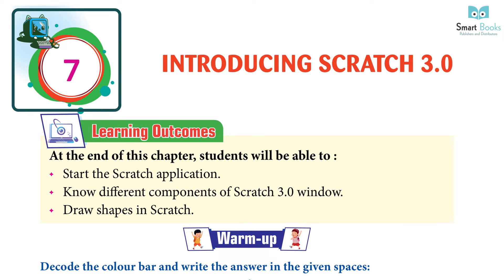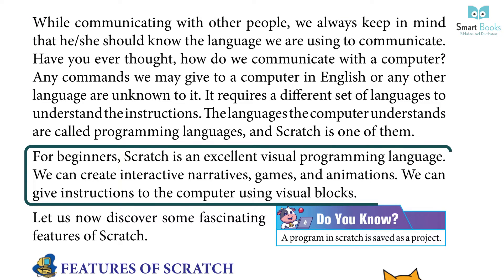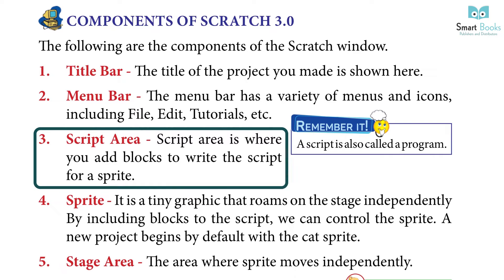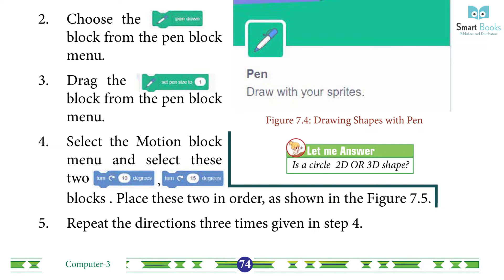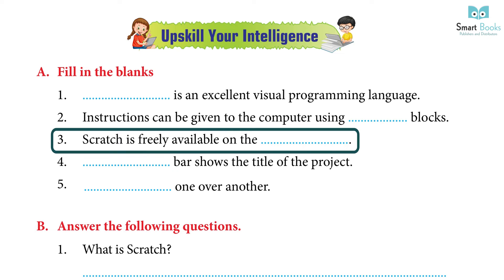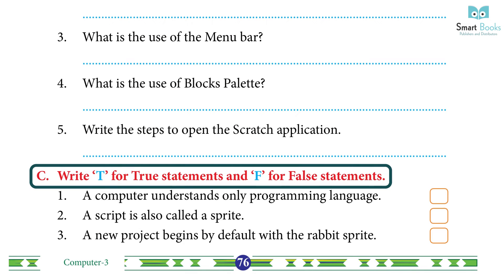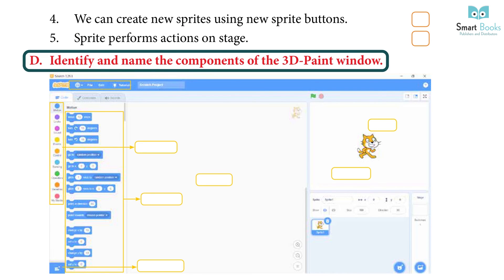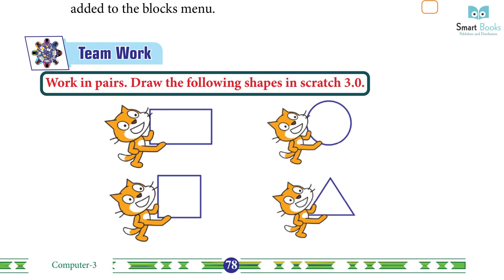Class 3 Computer Chapter 7 Introducing Scratch 3.0 | Smart Book Publisher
Computer
Class 3 Computer Chapter 7 Introducing Scratch 3.0
Computer Class
Online Computer Courses
Computer Knowledge
Computer Exercise
Online Books